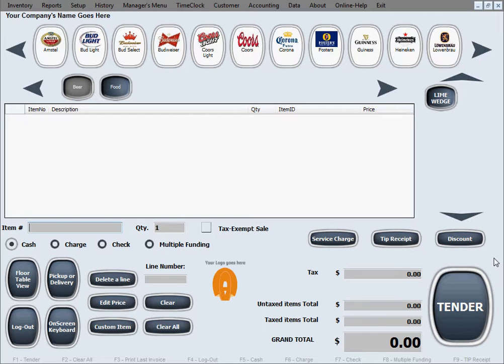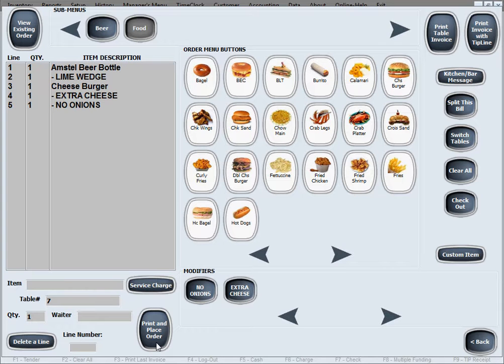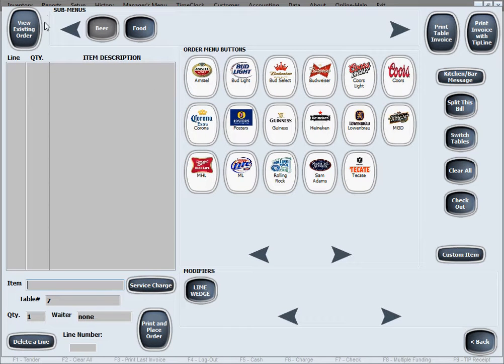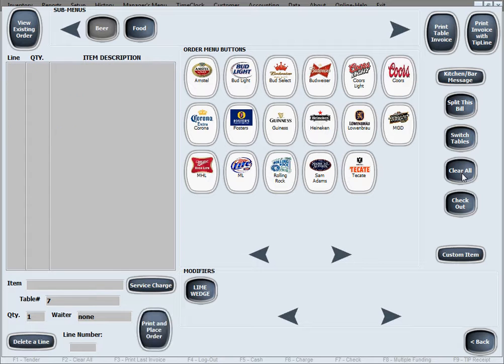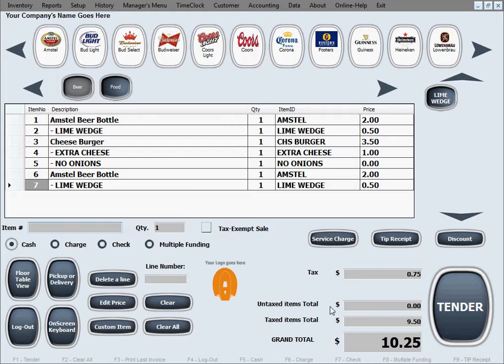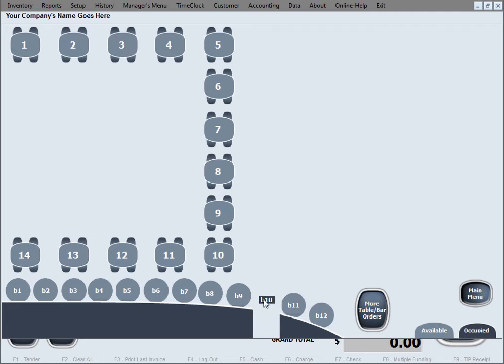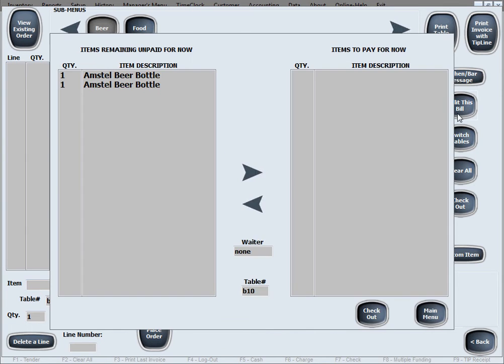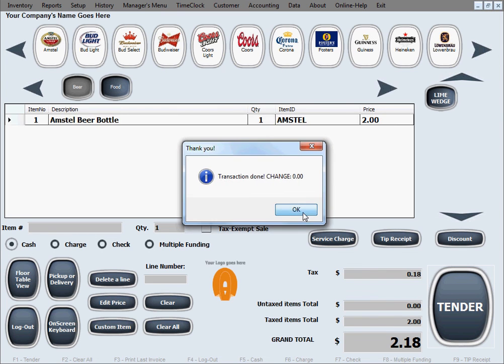Restaurant Maid 14 Sale 3 of 4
Restaurant Maid - POS Software Sale Tutorial
Alexandria POS Software